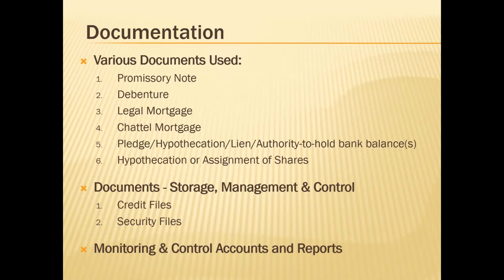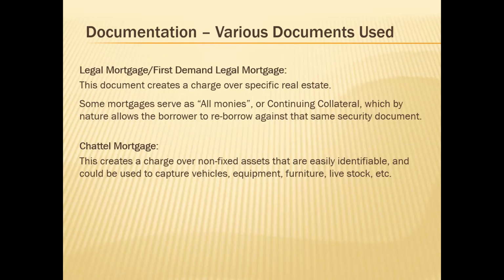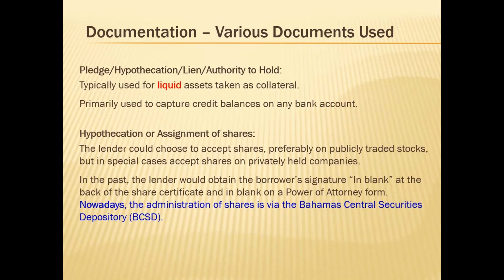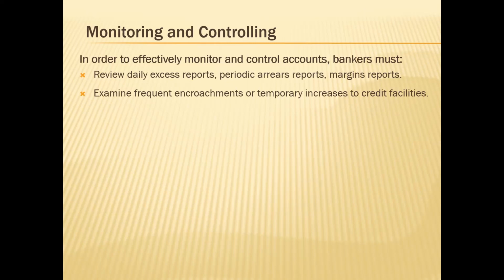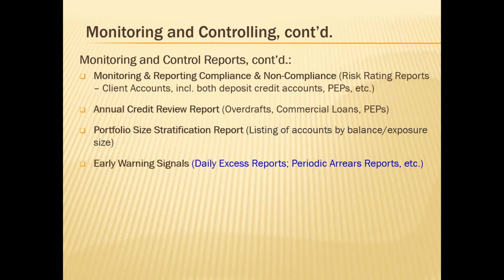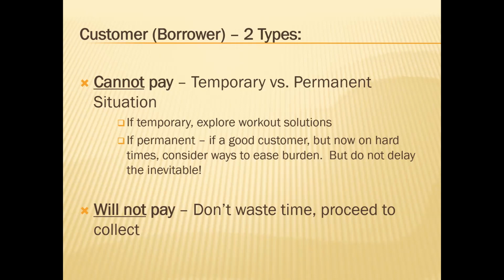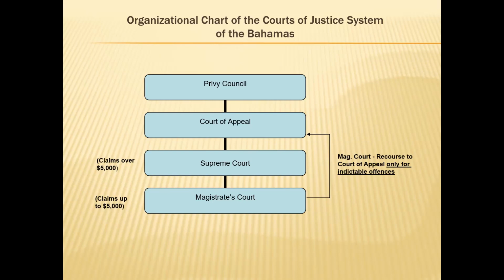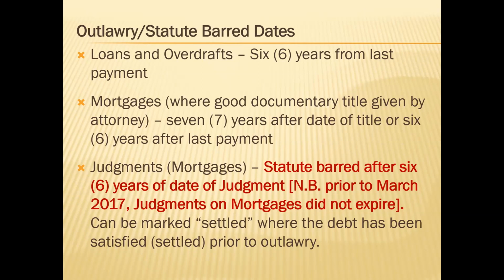Banking Operations - Tues & Thurs Aug 18, 2022